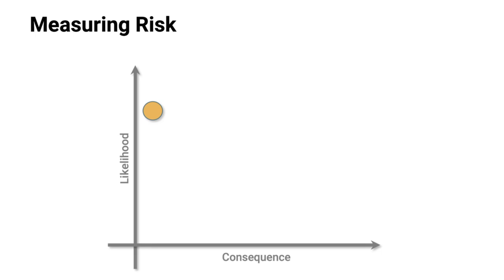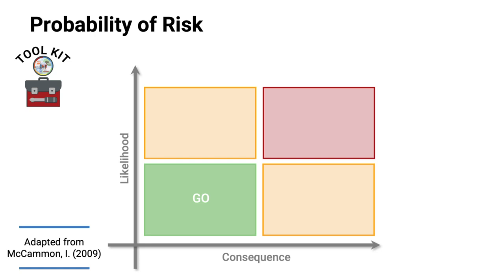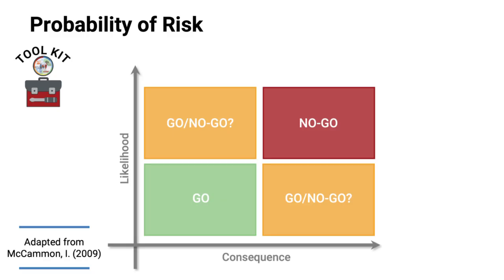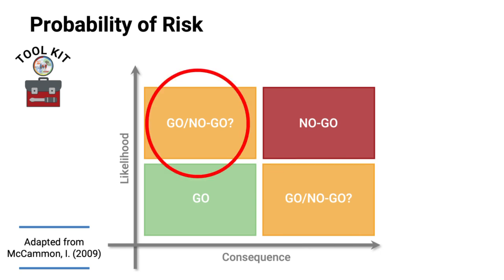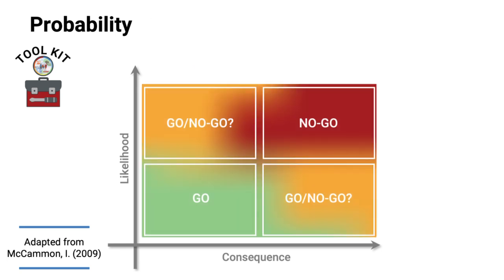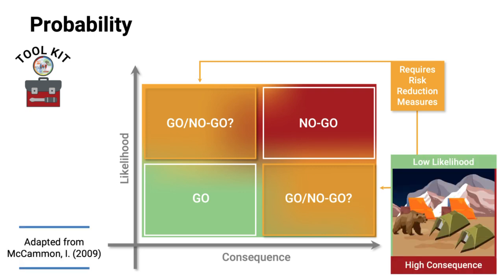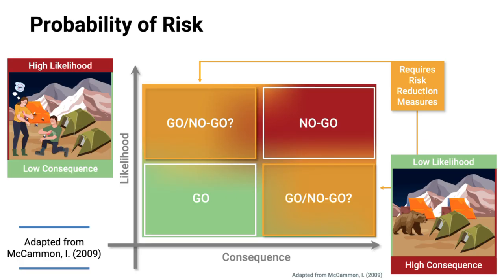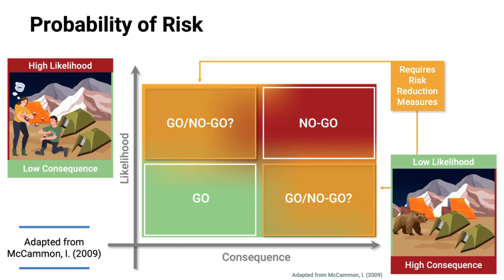Preparing for and Evaluating Hazards: Decision-Making Tools (Module 1.4)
This video is part of the Preparing for and Evaluating Hazards module for the ADVANCEing FieldSafety course.